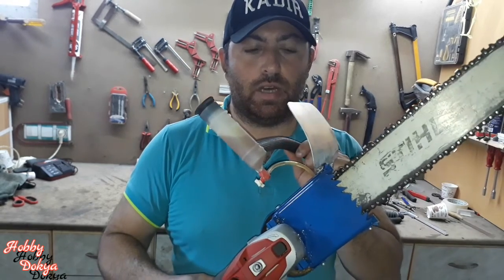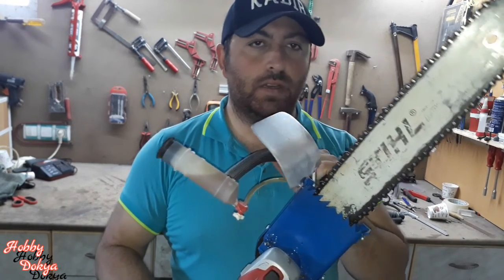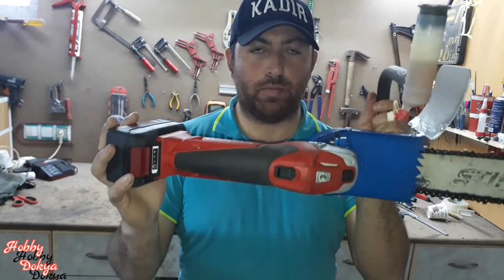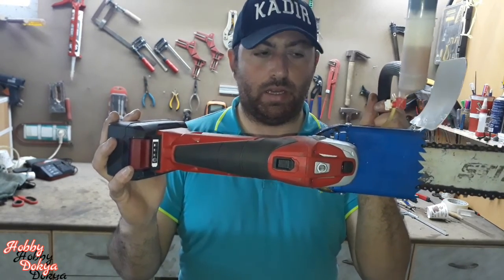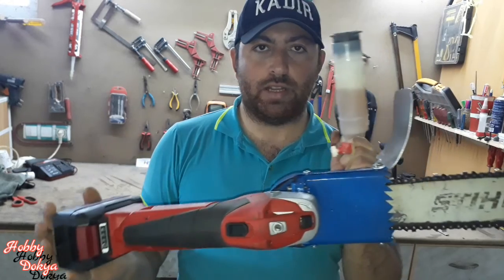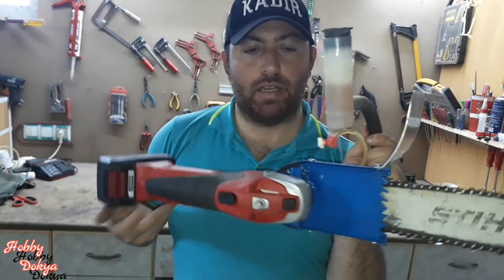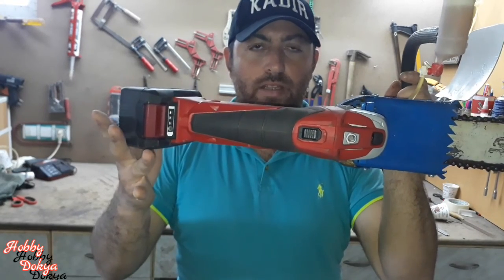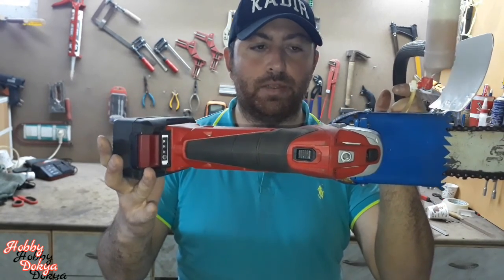SPİRAL TAŞLAMADAN ZİNCİRLİ TESTERE YAPIMI - Angle Grinder Chainsaw making - İNG SUB -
Bu aparat sayesinde avuç taşlama aletlerini zincirli testereye dönüştürebiliyoruz...